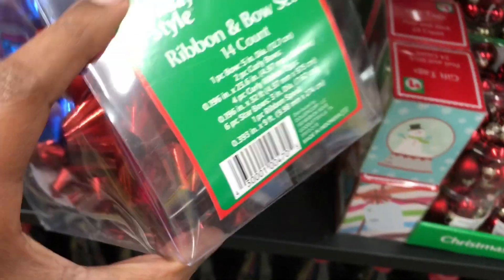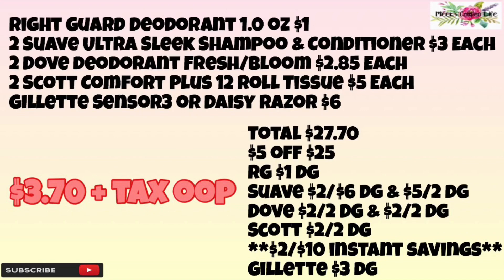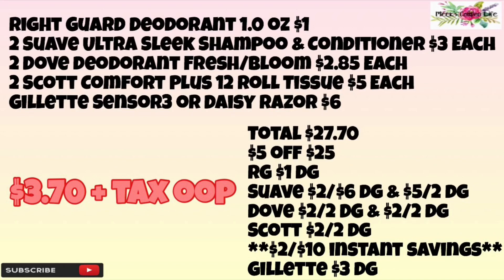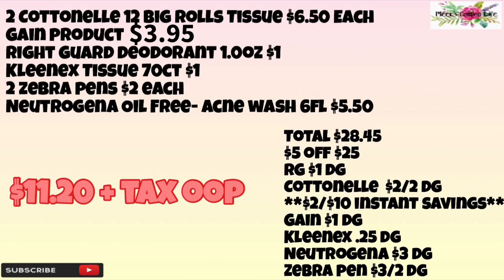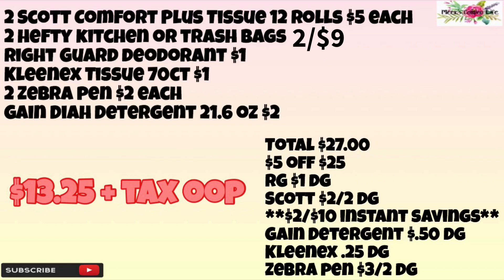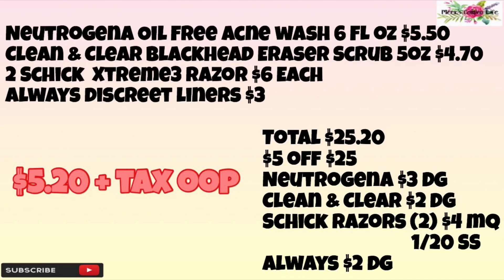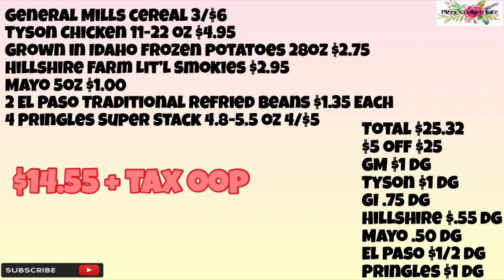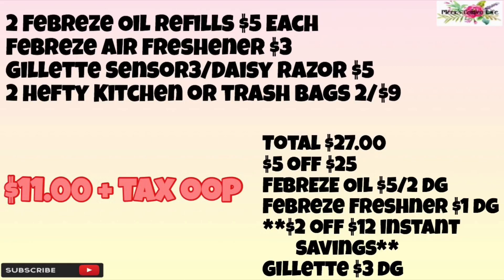Dollar General | .25 Christmas Clearance 🤔 | Breakdowns | 1/26 ONLY! | Meek’s Coupon Life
Hey Ya'll ! There's no $5 Off $25 digital but there is an in ad $5 off $25 coupon that we can still use! Here are a few breakdowns that I came up with.

** Join My ibotta team and get a $10 welcome bonus! uxrmfwy

meeks_couponlife